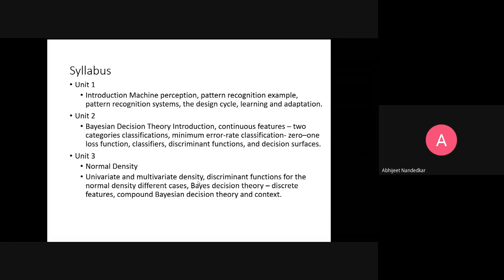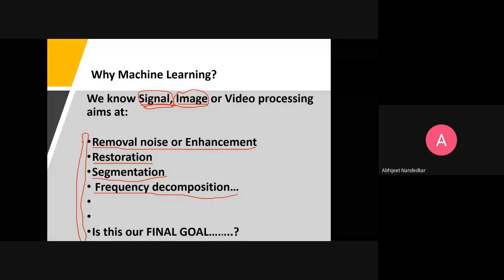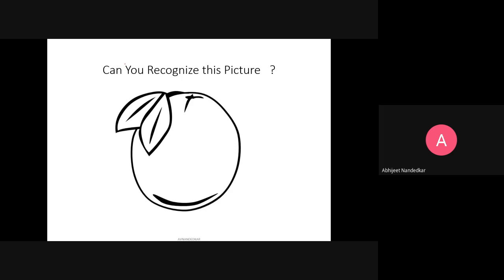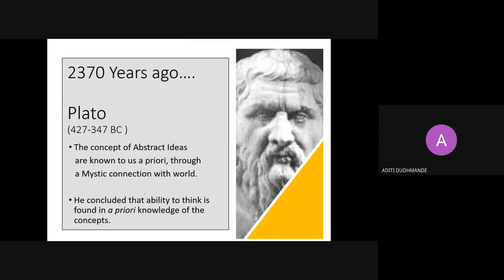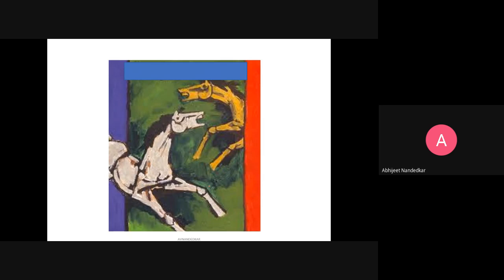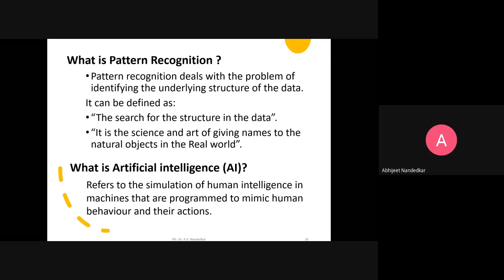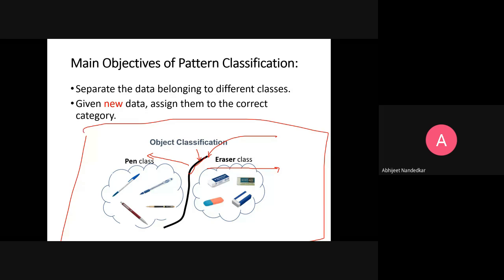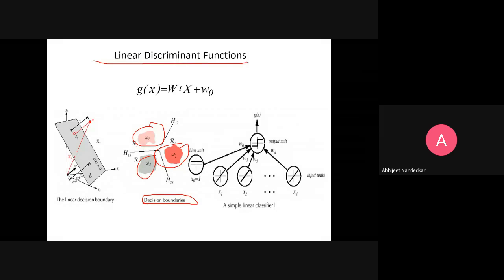01 ML Introduction